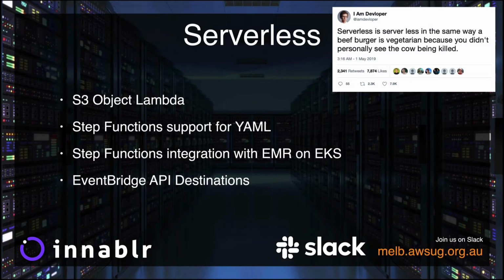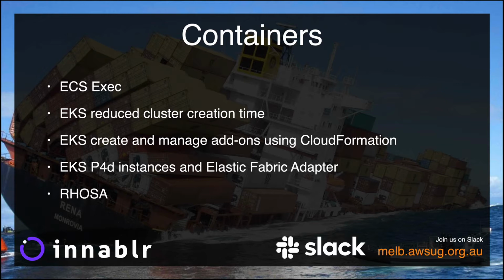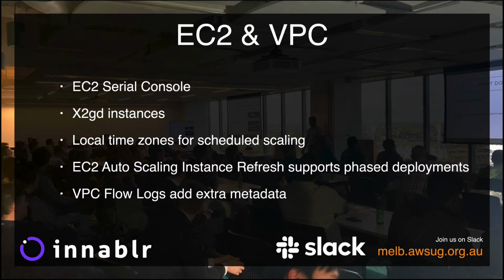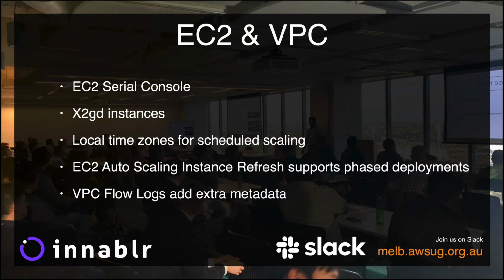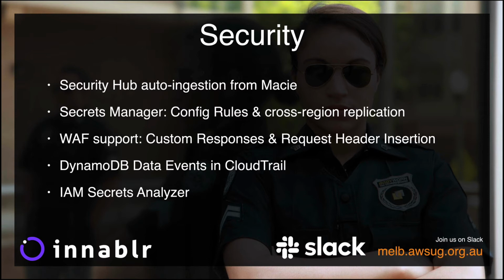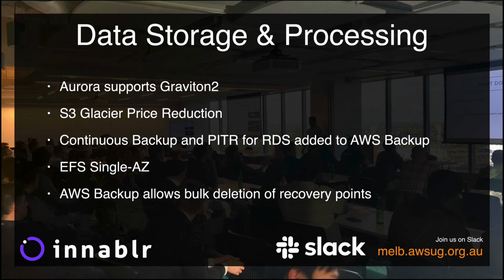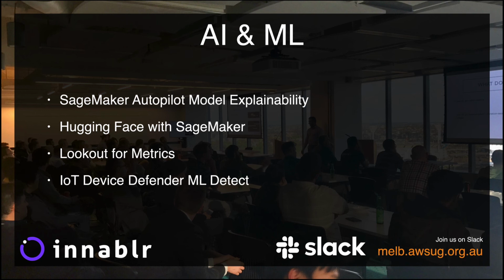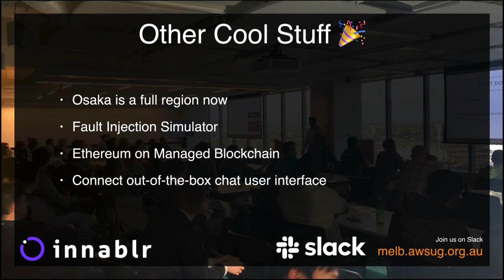Melbourne AWS User Group podcast no. 13 - What's New in March 2021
Severely delayed once again, but Arjen, Jean-Manuel, and Guy did discuss the news of March. An episode full of good names, bad names, and complaints about services while there was also plenty to love. So, a fairly typical month.